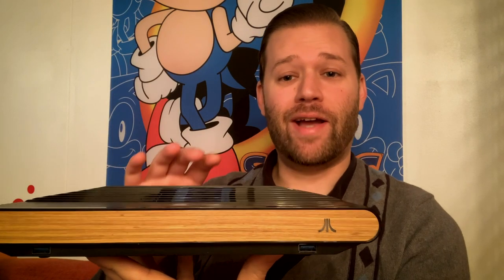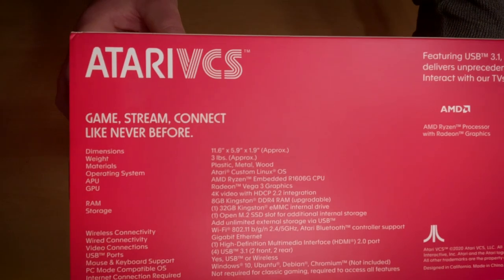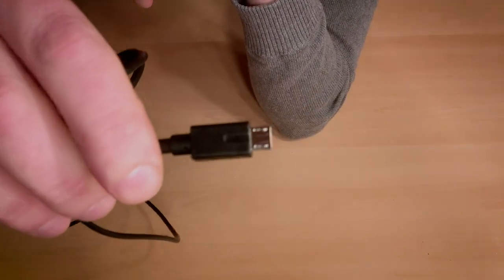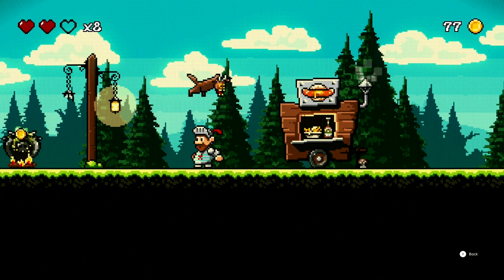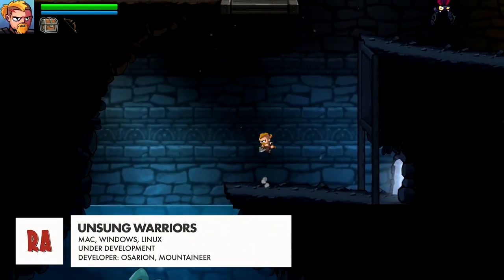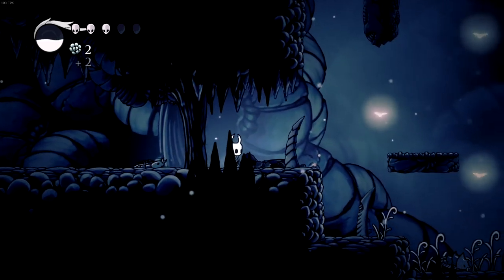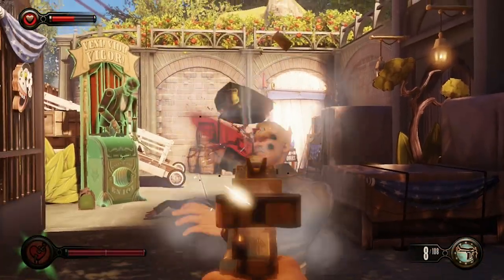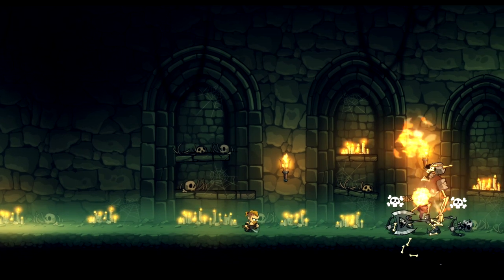The Atari VCS - Is The New Atari VCS Worth A Pre-Order? - RetroActive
The Atari VCS was a crowdfunded video game console hybrid that was funded in Jun 2018. The new Atari VCS began shipping on December 11th 2020, even though most didn't get their unit until the end of December and many are still waiting. If you're interested in the Atari VCS but missed the original IndieGoGo campaign hopefully I can answer some of your questions about the little Linux machine.

00:00 Intro
00:38 Unboxing & Hardware
03:41 Atari OS
05:00 Atari Vault
05:19 Missile Command Recharged
05:38 AntArcade
06:30 Unsung Warriors
07:07 Linux
07:53 Cuphead
08:00 Hollow Knight
08:09 Ducktales Remastered
08:22 Bioshock Infinite
08:56 Half-Life 2
09:15 SOMA
09:29 Windows 10
09:39 Bioshock Infinite Again
10:00 Bioshock
10:16 Sonic Generations
10:40 Conclusions